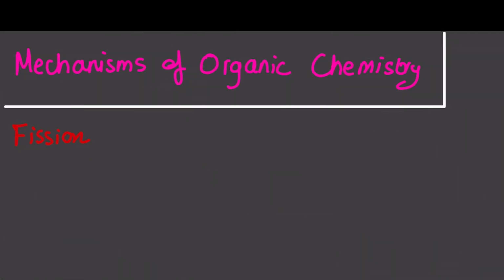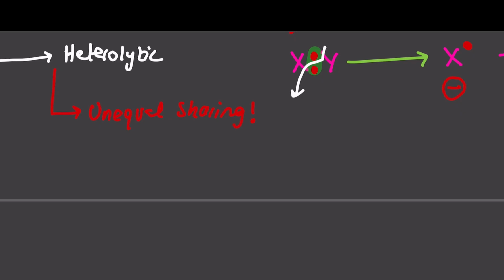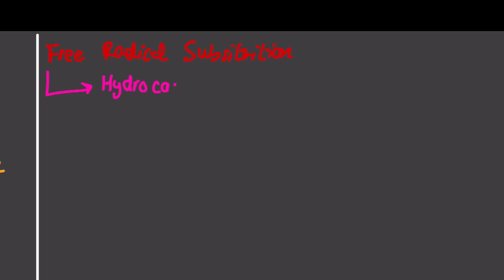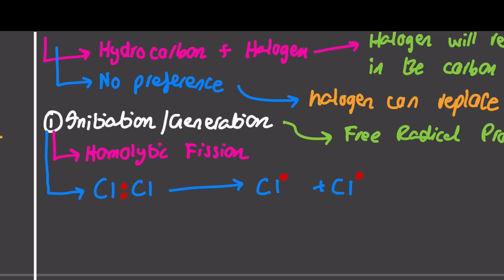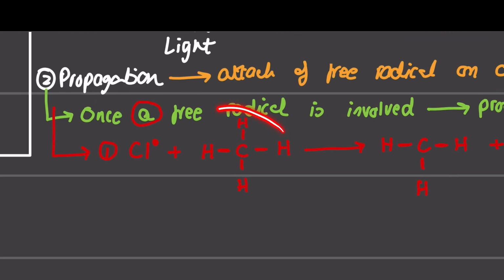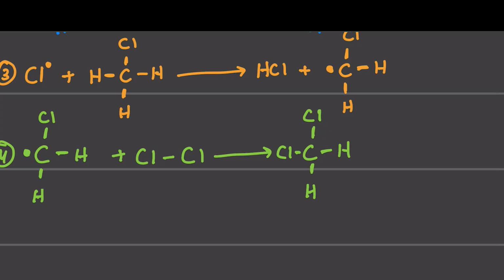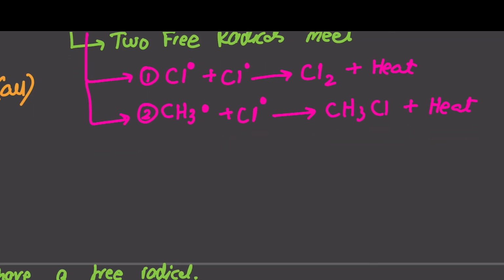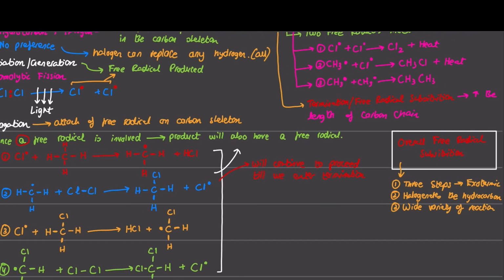Fission + Free Radical Substitution | Mechanisms of Organic Chemistry | MDCAT/NUMS/AKU/A LEVELS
Hello guys!! Hope you're all doing well. In this video I have gone over fission which is an important introductory concept as well as free radical subsituition. Hope this video is helpful!!!

For these illustrated notes, questions, one on one guidance and much more, join our ongoing courses! (please contact Conceptuals Academy at 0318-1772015).